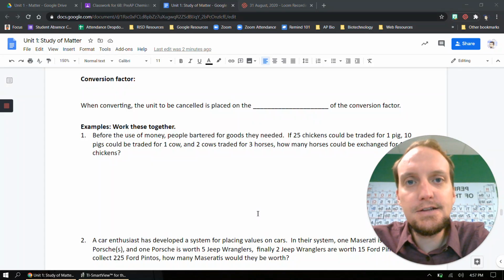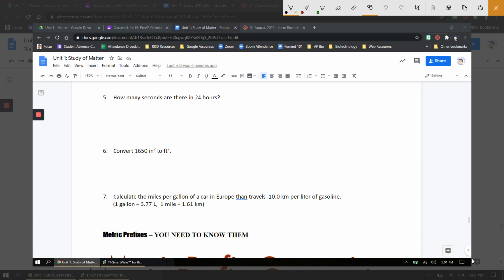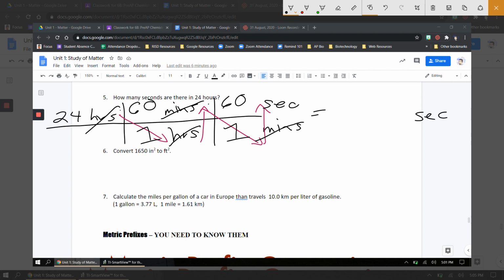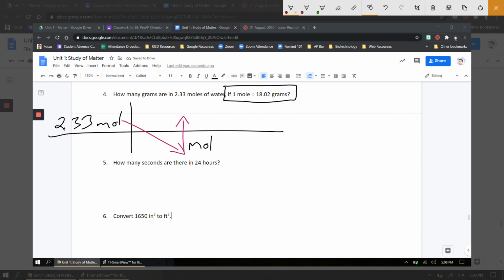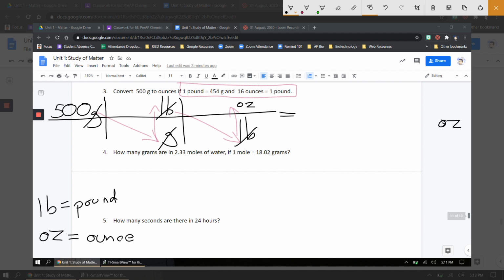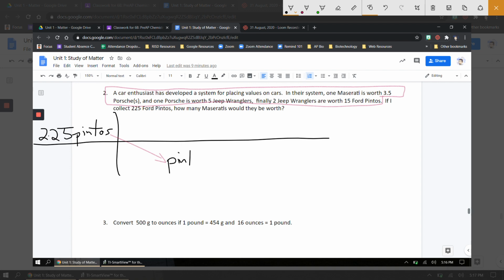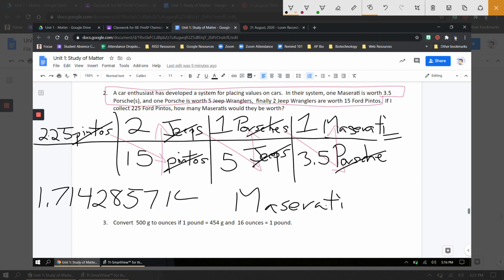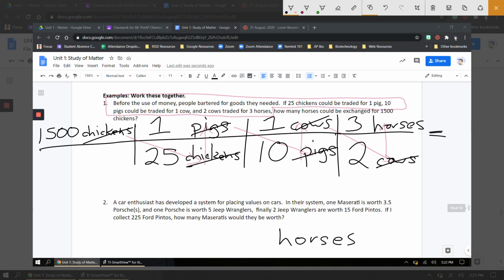Unit 1: Intro to Dimensional Analysis Examples